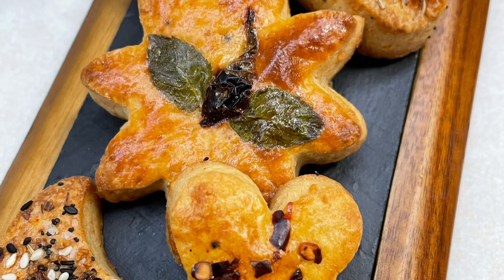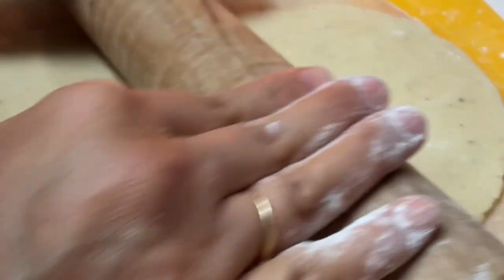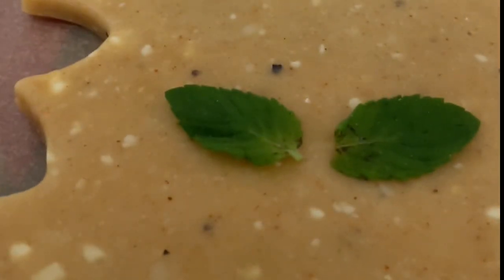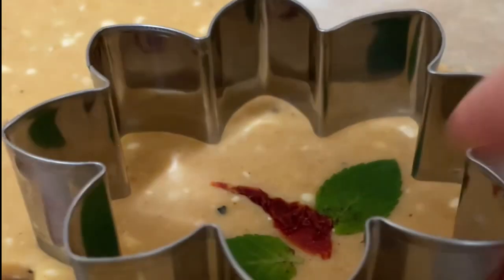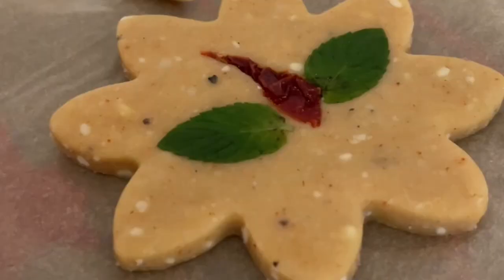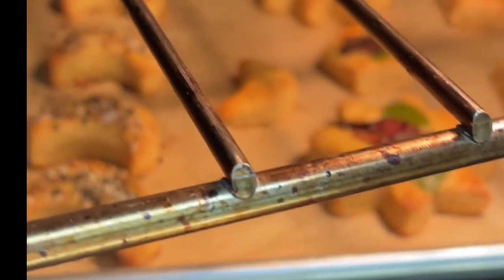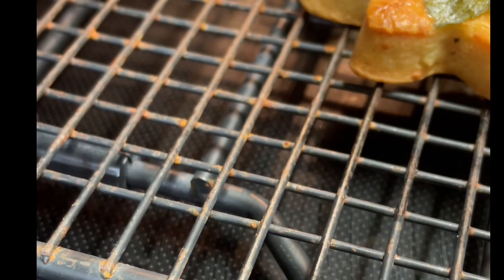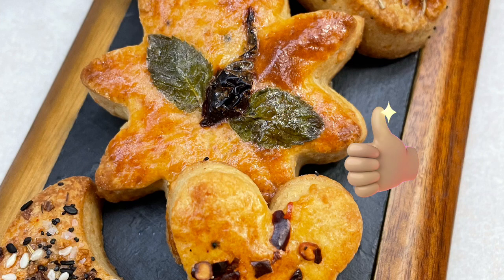Cookies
In this video you will see how I decorate some blue cheese cookies.

Flexible Tripod

Meringue Powder

Confectioners Sugar

Dark chocolate

Baking sheets